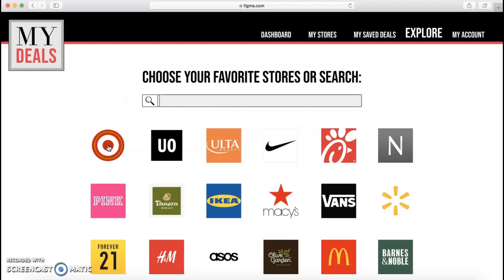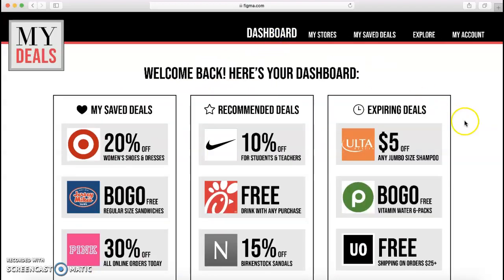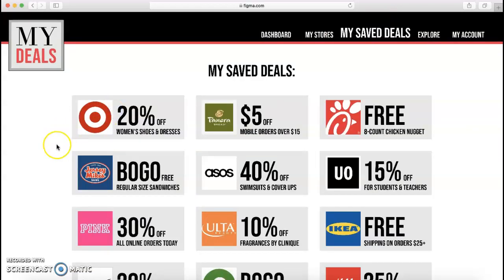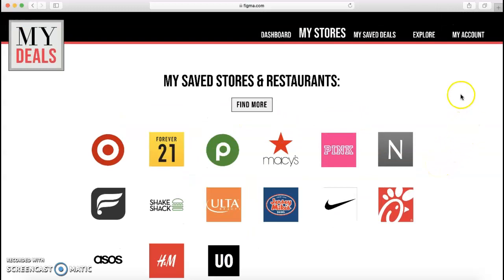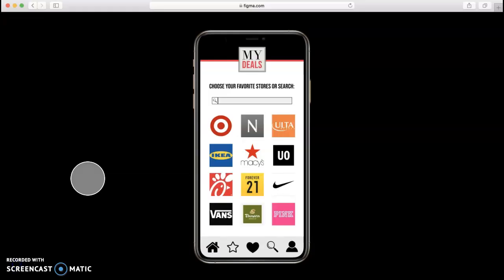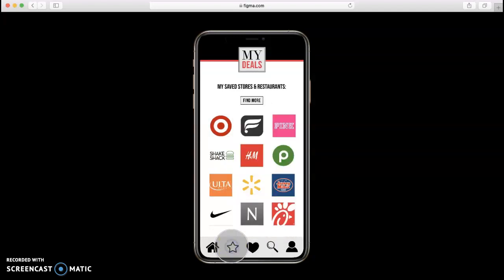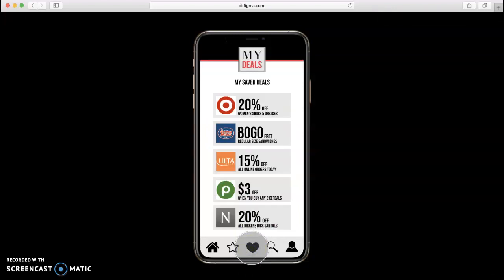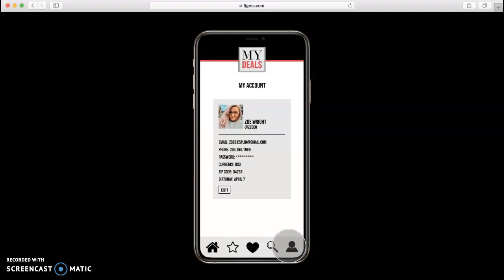My Deals App Walkthrough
In this video, I walk through the desktop and mobile versions of the app I created, "My Deals".